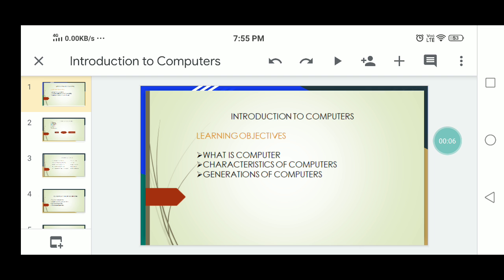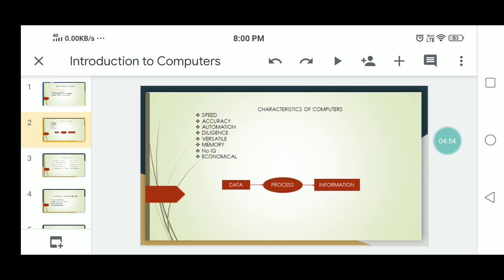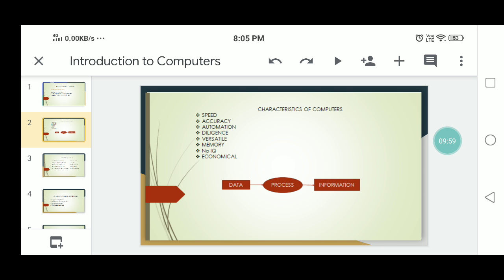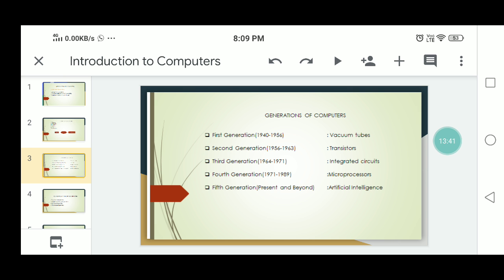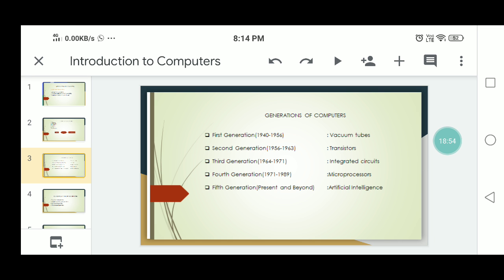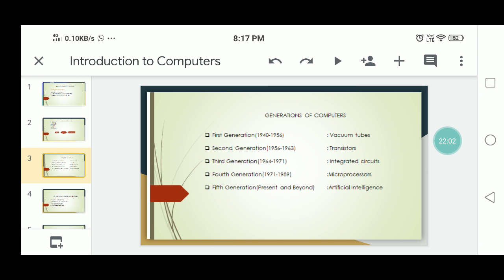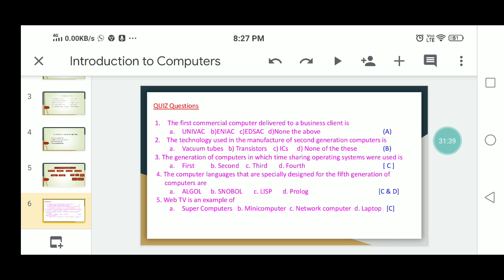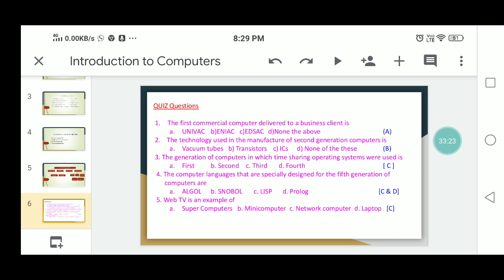INTRODUCTION TO COMPUTERS CLASS